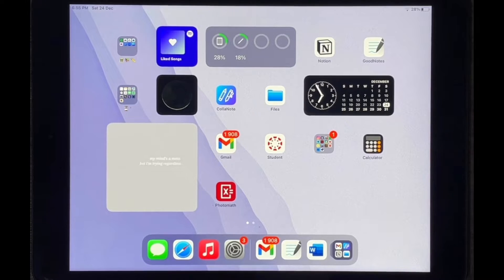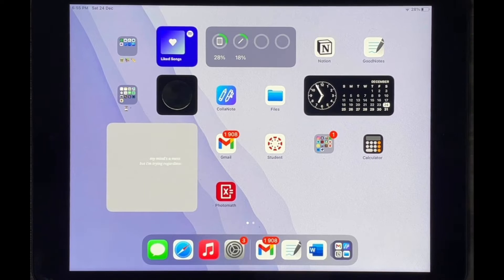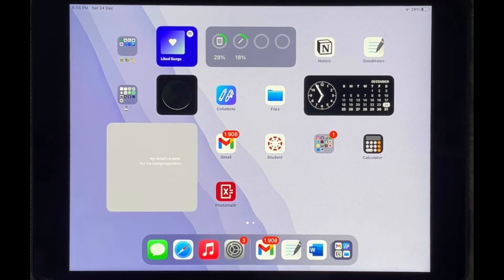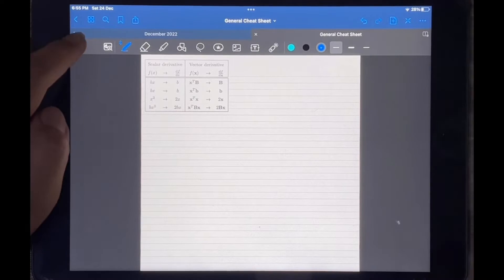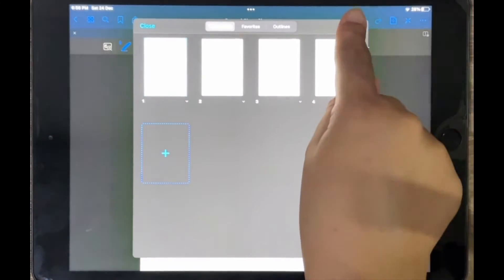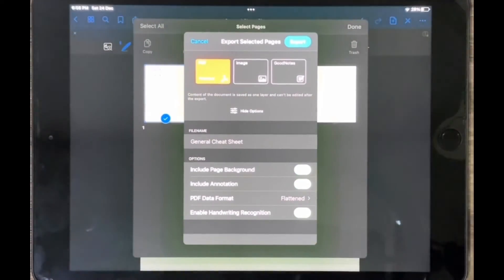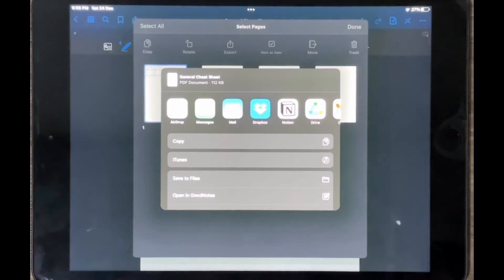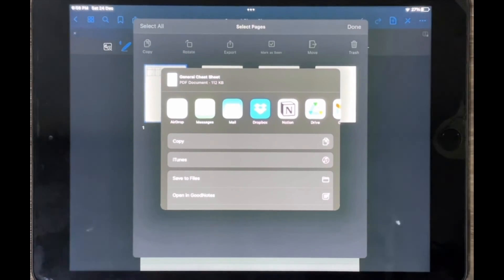✅ How To Export Selected Pages In GoodNotes 5 🔴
About this product:

GoodNotes is a note-taking application available on iOS, iPadOS and MacOS,[1] developed by GoodNotes Limited. It's intended to take handwritten notes and annotate PDF documents on iOS devices. The latest version of the app is GoodNotes 5.